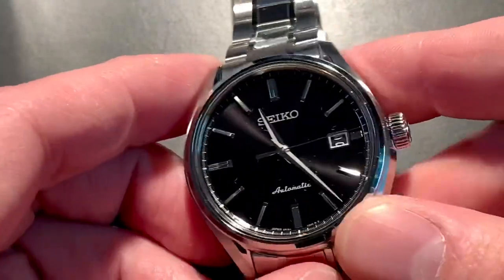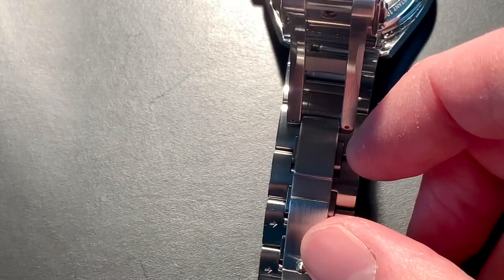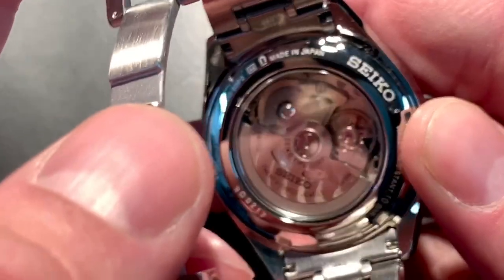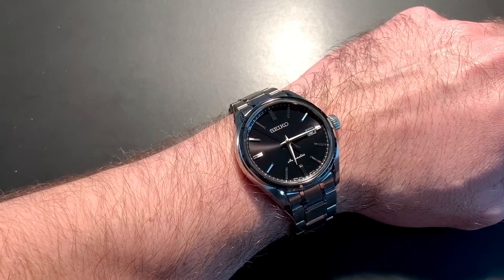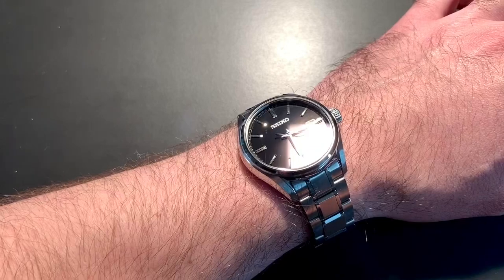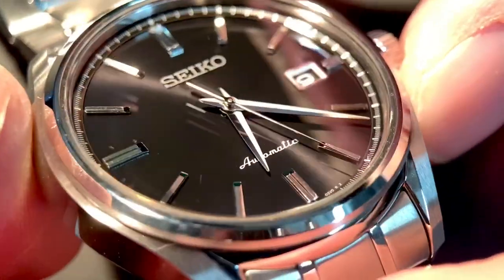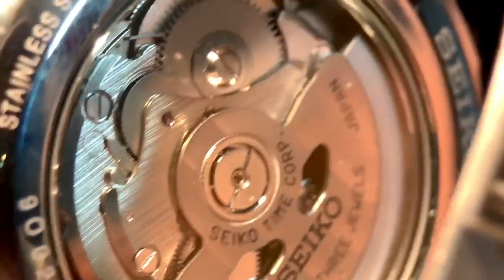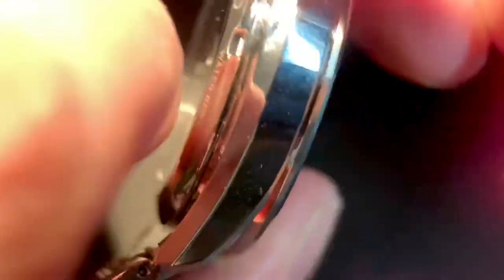Seiko SARX035 Unboxing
An unboxing of the amazing JDM model SARX035 watch.